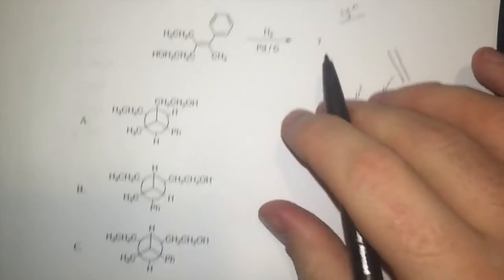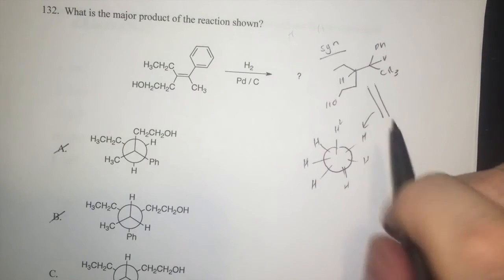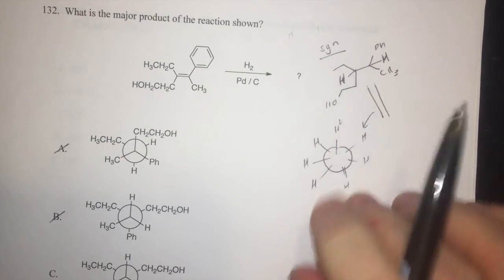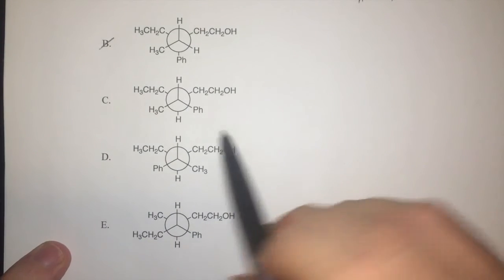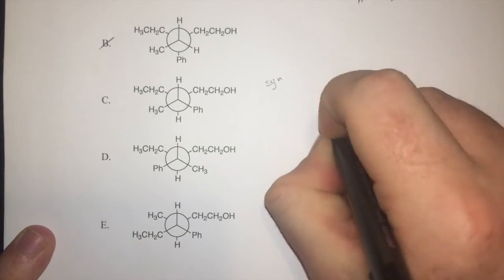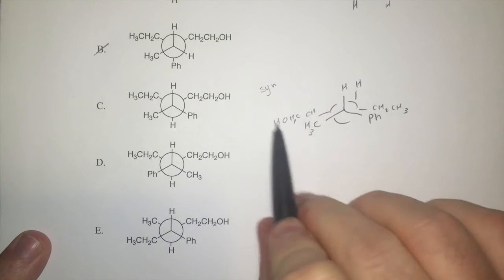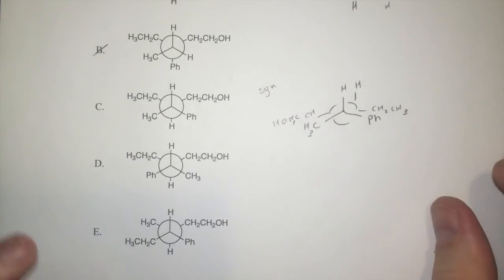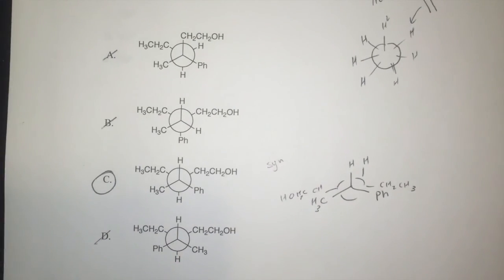Alkene Reaction (Newman) - Organic Chemistry